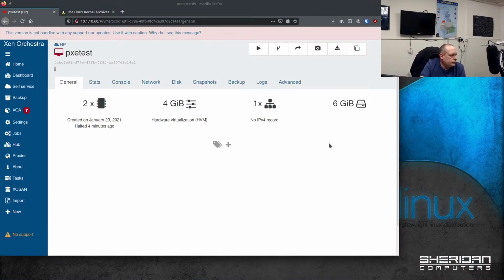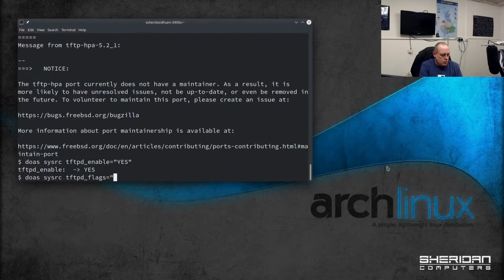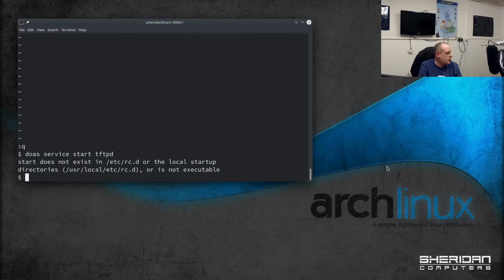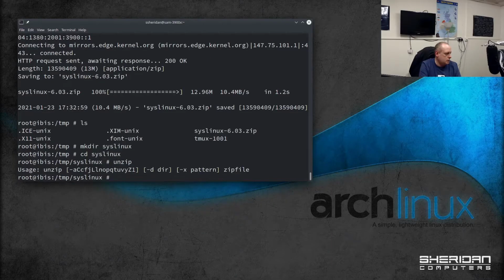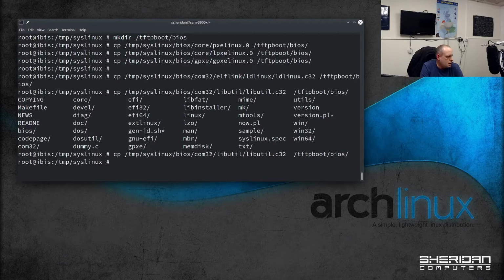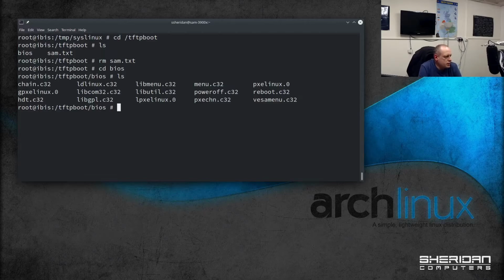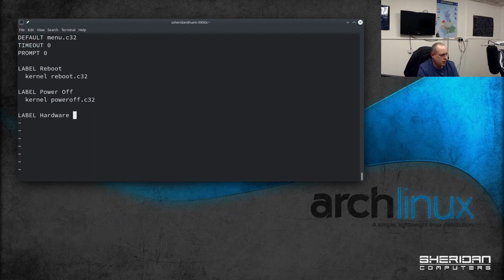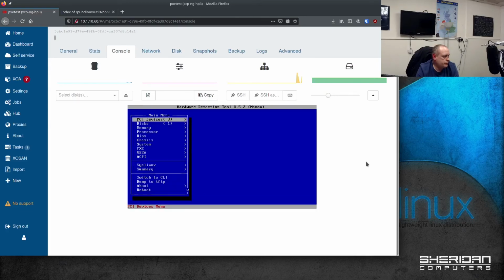What is network booting (PXE)? Introduction to booting computers over ethernet with TFTP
An introduction video explaining how to boot computers and laptops etc over ethernet. The ability to boot devices over a network is useful to know, especially for running diagnostic tools, wiping hard drives, or even installing operating systems such as Windows or Linux without the requirement of preparing physical installation media.

This example video uses FreeBSD for the TFTP server requirement, syslinux for the boot files, and Windows Server 2012 as a DHCP server which you will need to configure options 66 and 67 accordingly to enable network booting of devices.

A virtual machine is then used via XCP-NG showing the final outcome of a machine booting over a network with selectable menu options.